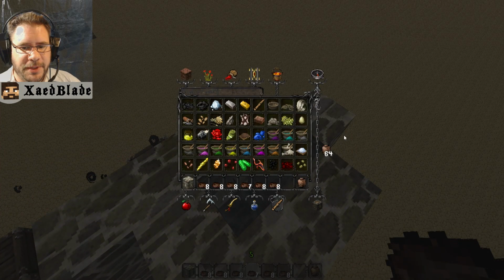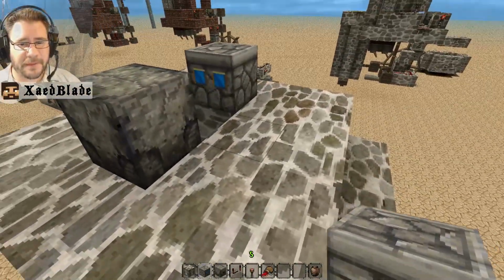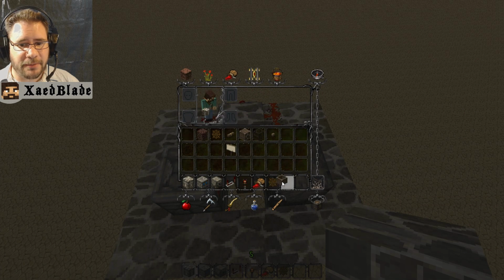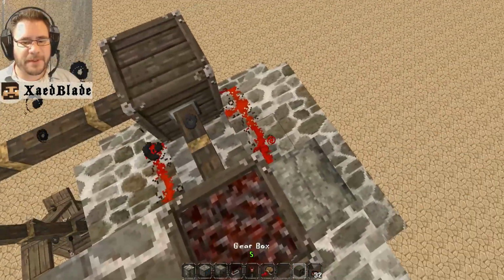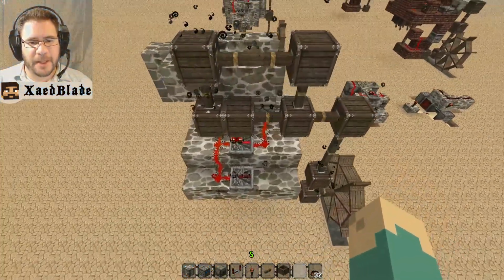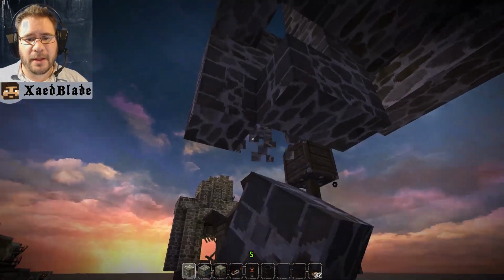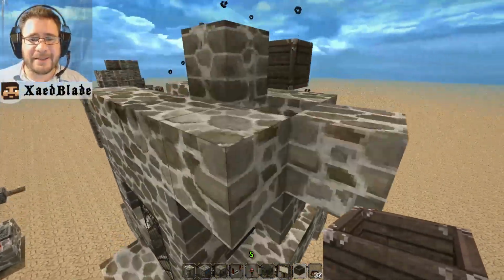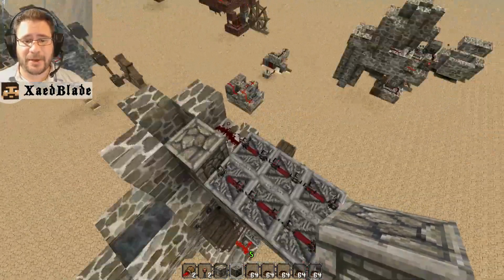Automatic Soul Urn Bottler! || Better Than Wolves Tutorials || #3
Automatic Soul Urn Bottler!
In this video we build an automatic Soul Urn bottler!

Game: Minecraft